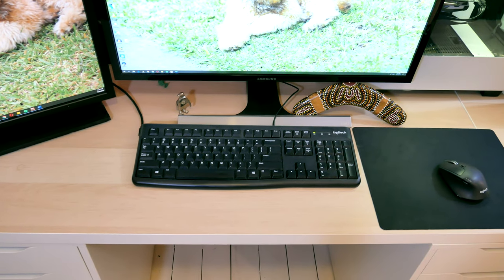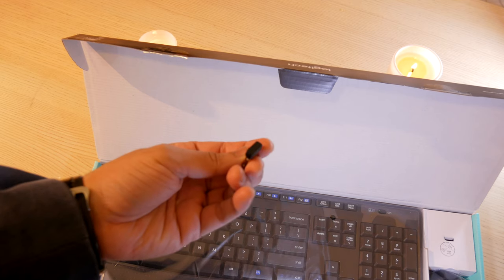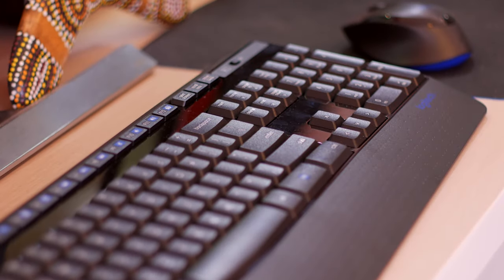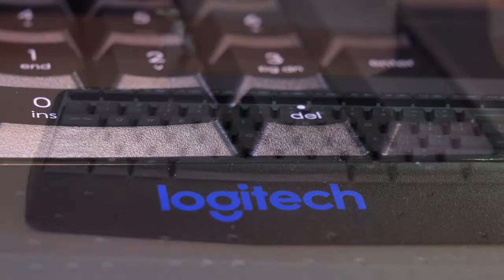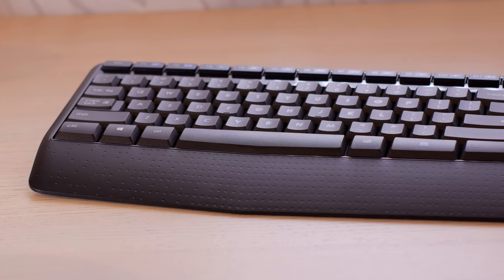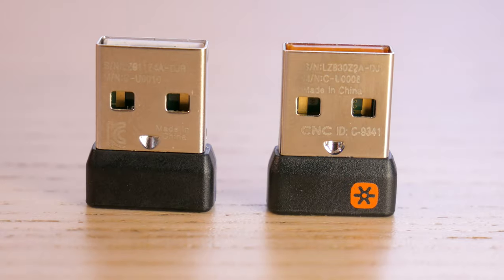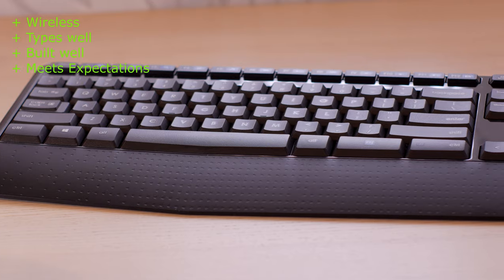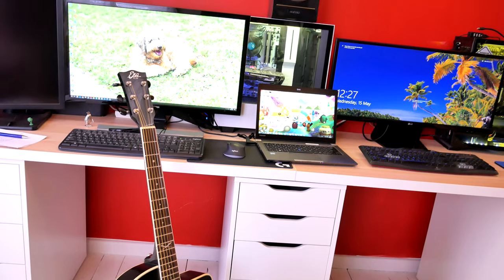Dependable yet cheap Wireless Keyboard & Mouse - Logitech MK345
The Logitech MK345 is a fairly simple answer for someone who wants a wireless keyboard and mouse set.
There are some minor issues with it, but it more than compensates for those with its attractive price point.

MX Keys

Australian Prices:
MX Keys